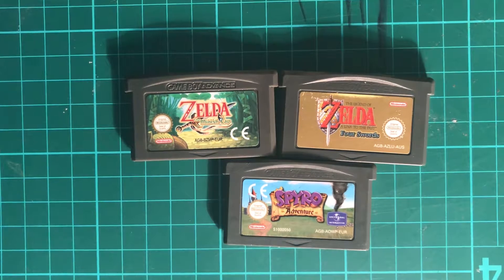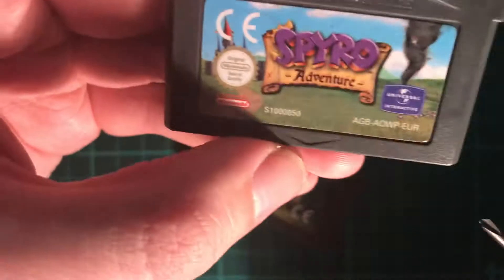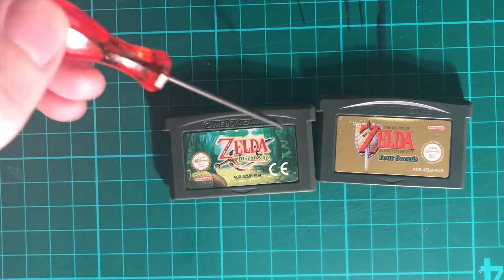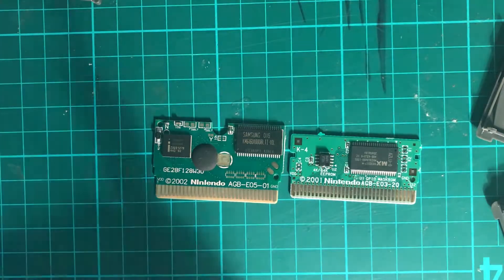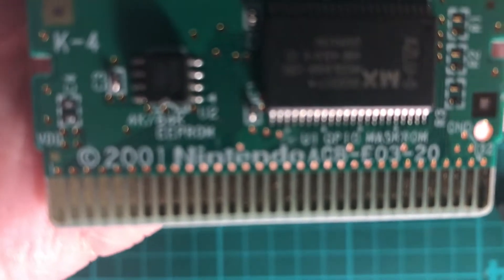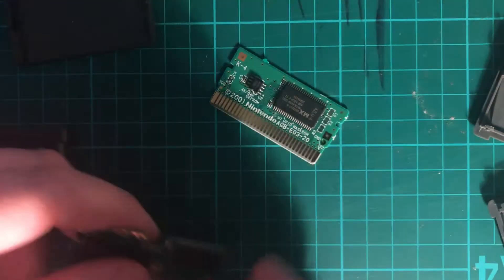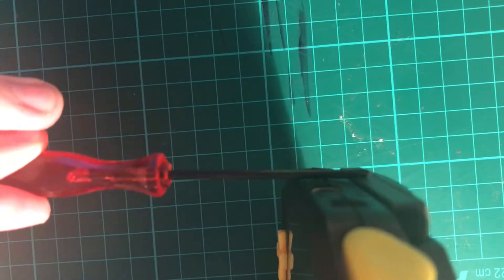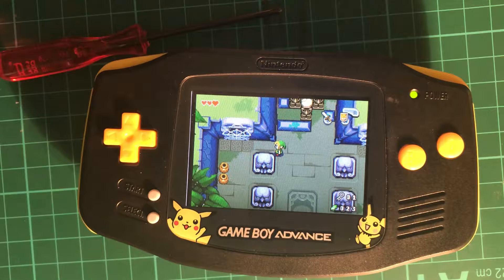How to Spot fake GBA Carts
In this video i look at a fake bootleg gba game and i show you guys how to tell a fake from a genuine copy